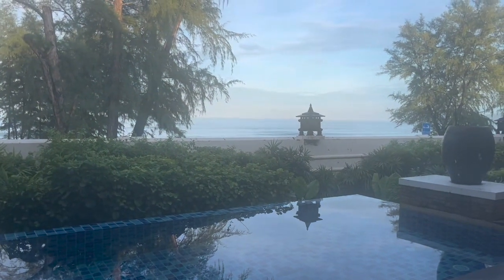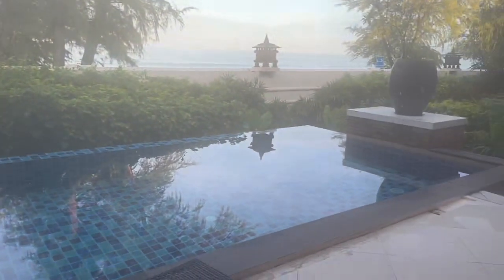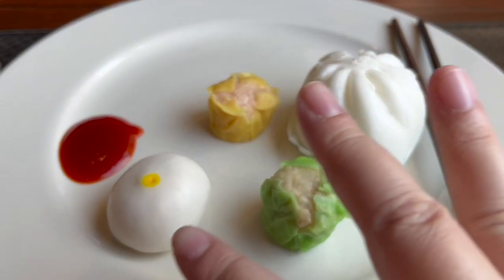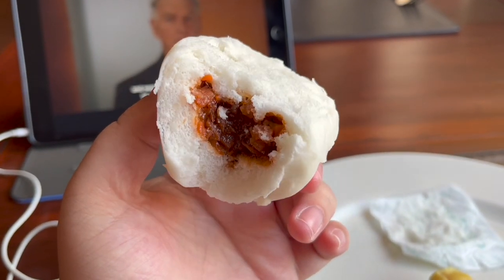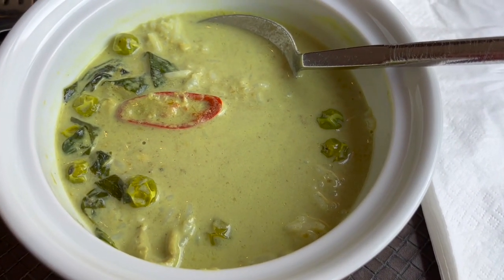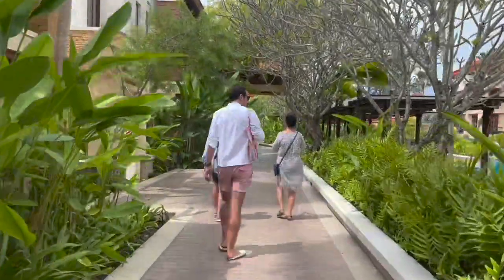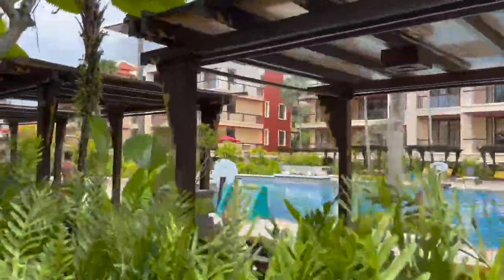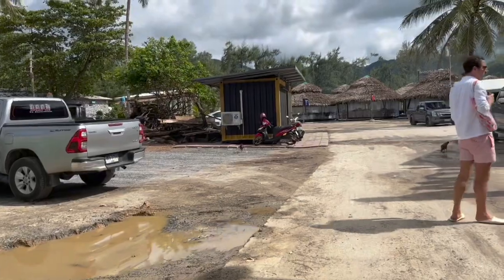First Full Day In Phuket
We May Not Have Done Much In Phuket But Spend Time In Out Own Pool. But We Are Enjoying It And Have Decided to Show It With You.